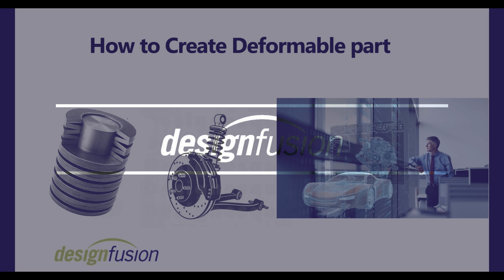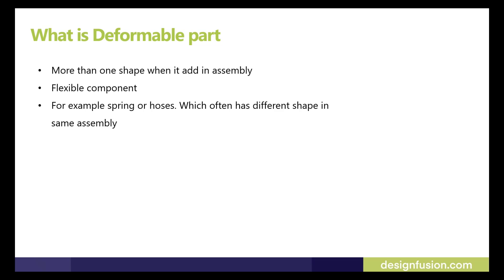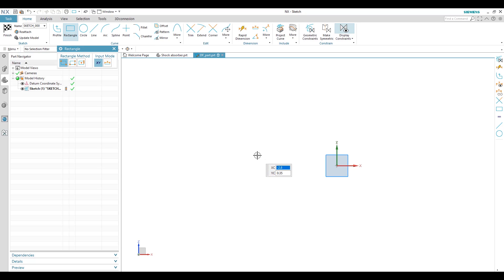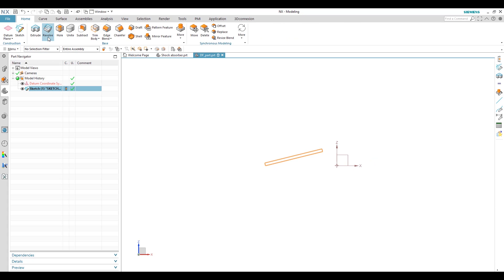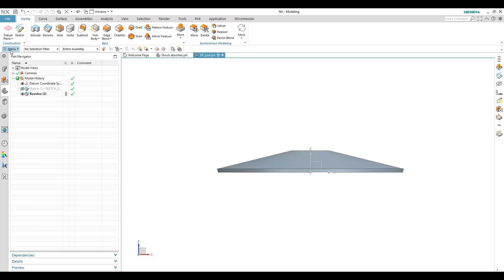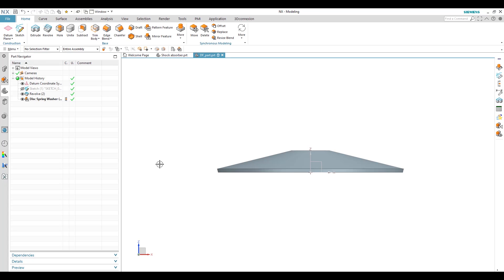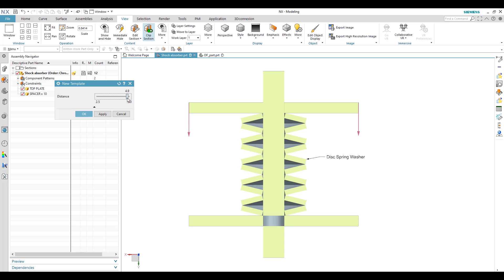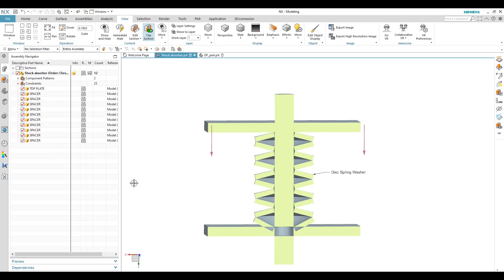How to Create a Deformable part in NX